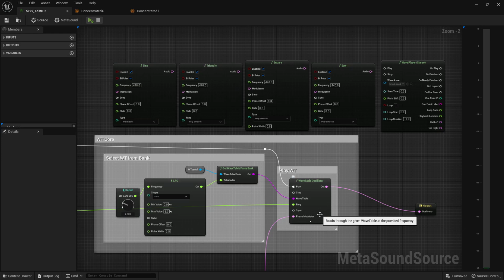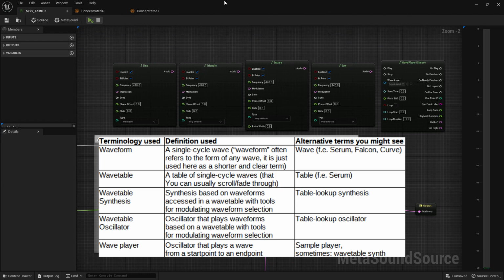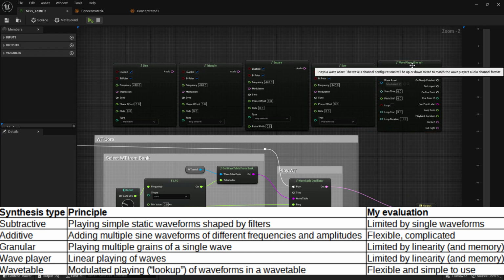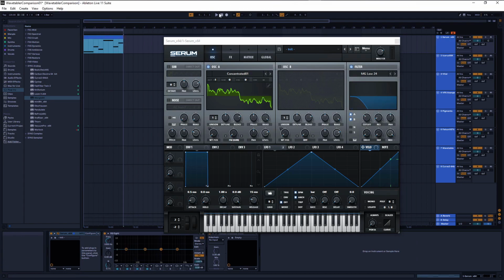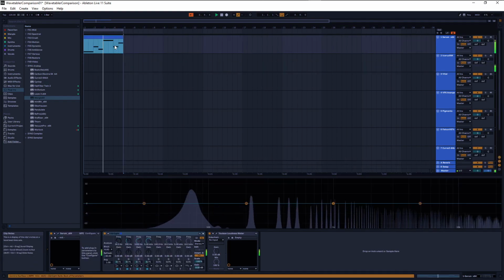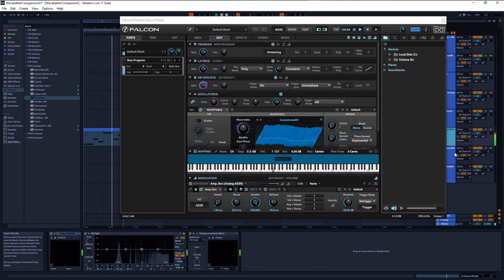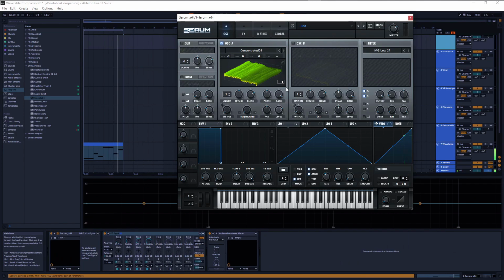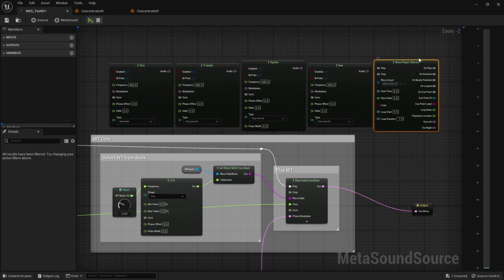Wavetabling for Beginners 1: Basic Concepts and Intro to the Series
This is an introduction to wavetable synthesis and the first part of a new series about wavetable synths. This is not one of my quick tutorials but instead a longer and much slower monologue thing. I used some supportive materials such as illustrative pictures, but no script, so this is like you sitting down with me and asking me to talk about my favourite form of audio synthesis while having a drink.
I use the following synthesizers that feature wavetable synthesis in this videos and/or other parts of this series:  Xfer Records Serum, Tone2 Icarus 2, Vital, VPS Avenger, Arturia Pigments, UVI Falcon, Ableton Wavetable and Metasounds in Unreal Engine 5.1 Preview 2. I also use Cableguys Curve, (which is not a wavetable synth according to the terminology I'm using) to quickly show some waveforms.

Chapters:
00:00 Intro
03:43 Basic concepts & terminology
07:18 What is a wavetable?
09:14 Synthesis types intro:
09:45 Some quick words about granular synths (not included in Metasounds atm)
11:39 1 Subtractive
12:38 2 Additive
14:07 3 Granular
15:25 4 Wave Player
16:03 5 Wavetable
17:37 Basic Waveforms: Form, frequencies and frequency bins
21:02 An introduction to wavetable synthesis and (very briefly) to seven software wavetable synths (extended on in following videos in this series)
21:12 1 Serum
29:00 2 Icarus
30:58 3 Vital
32:04 4 Avenger
34:50 5 Pigments
39:55 6 Falcon
41:04 7 Wavetable
50:03 Final words and outlook

If you like to check out some of my music and sound design:

If you are a musician, you might like to check out these synthesizers featuring some of my patches: